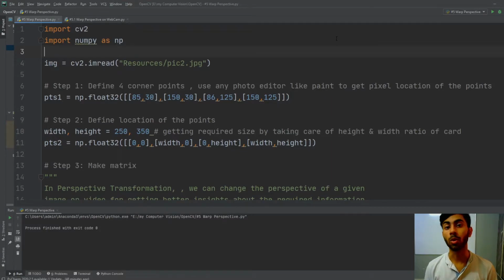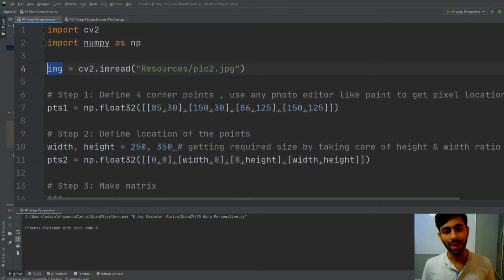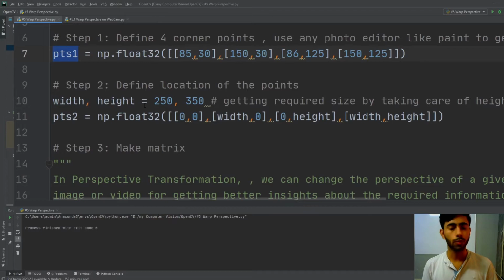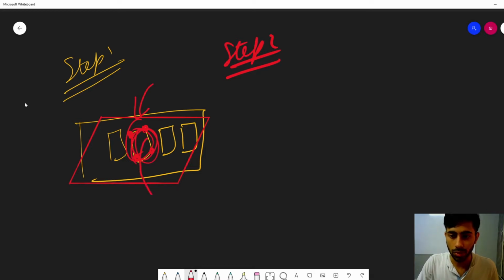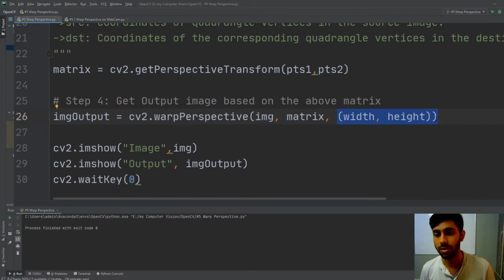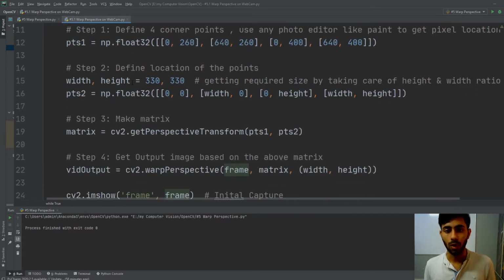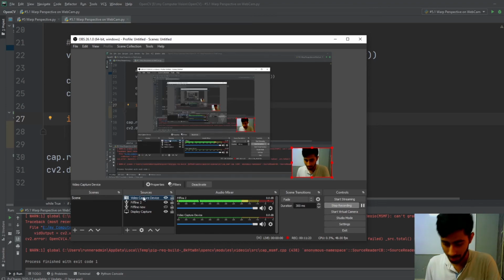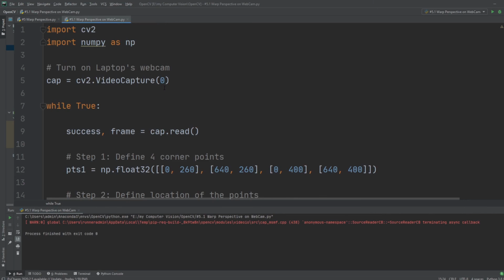11) Image & Video Warping using OpenCV| Complete OpenCV Tutorial in Python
Hey Buddy, in this video I have explained how to perform Warping of Images & Videos. This Video is a part of complete OpenCV using Python series.

You can watch the theory videos from this playlist to understand the theory-